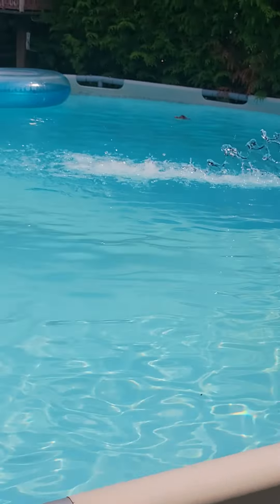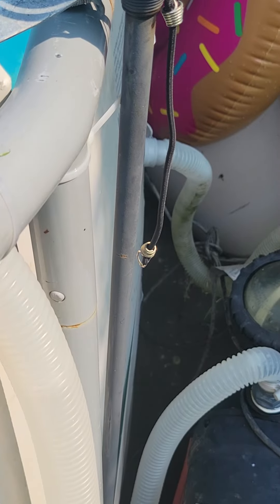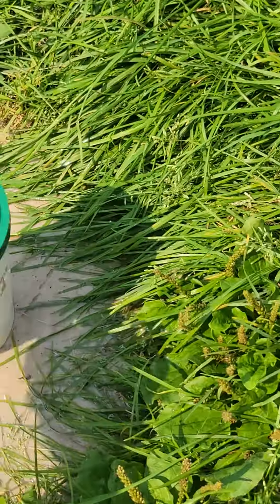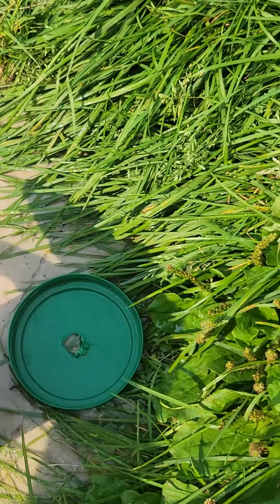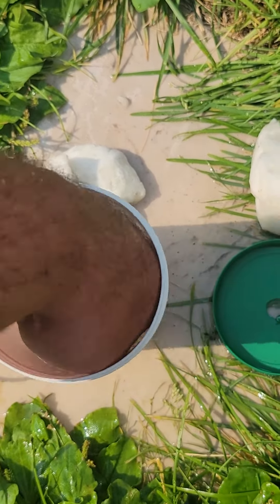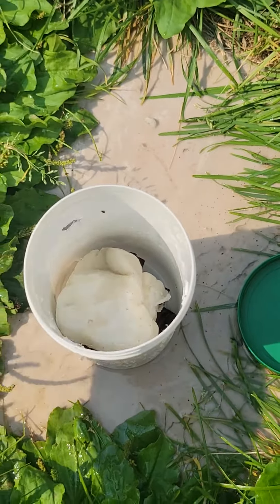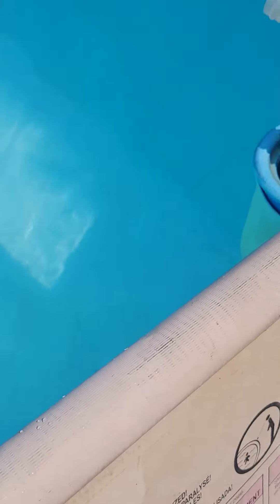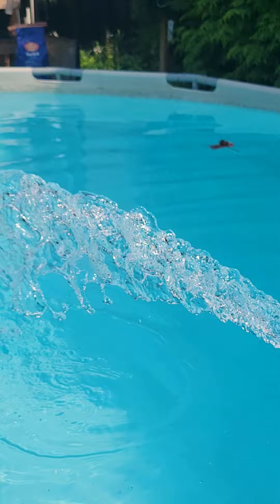Sparkling Pool Water DYI Tip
A simple and effective way to get crystal clear water with no green algae all summer long.
DYI, it is low cost and easy to do!